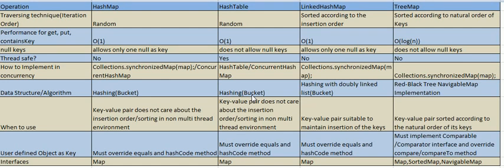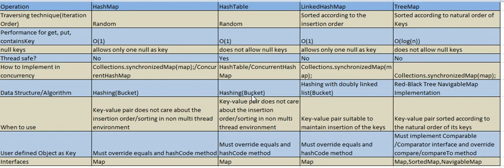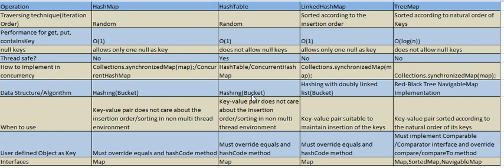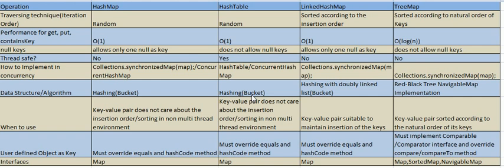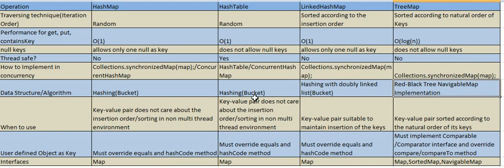HashMap vs. HashTable vs. LinkedHashMap vs. TreeMap